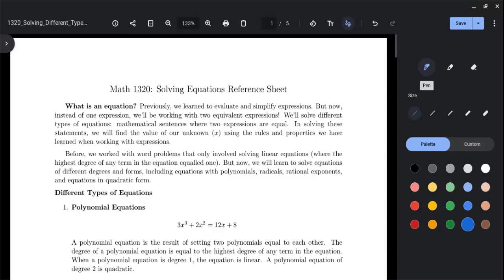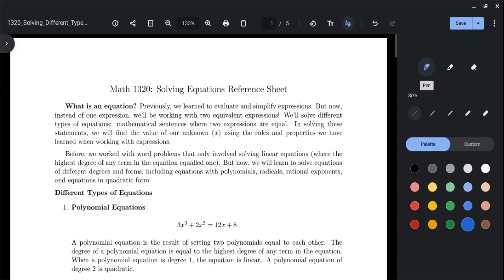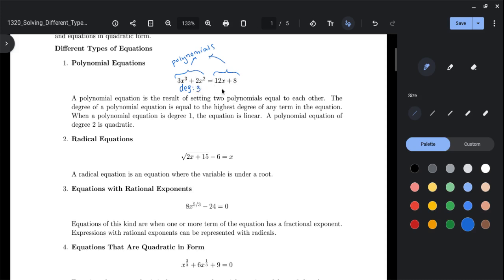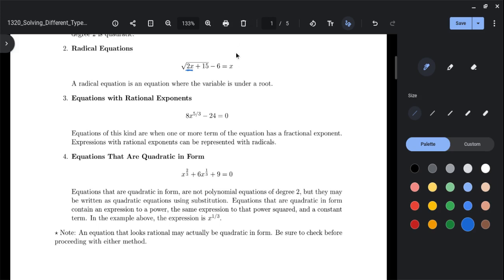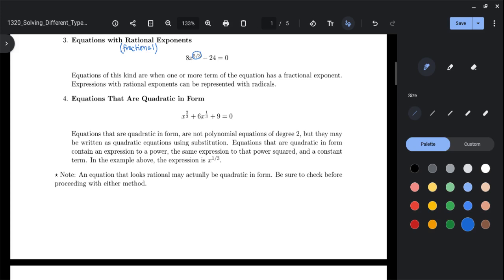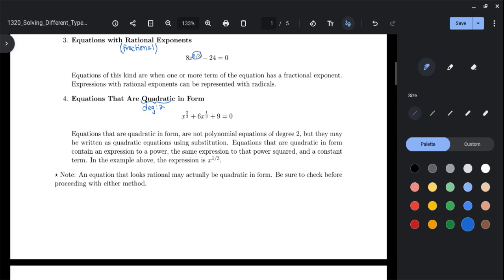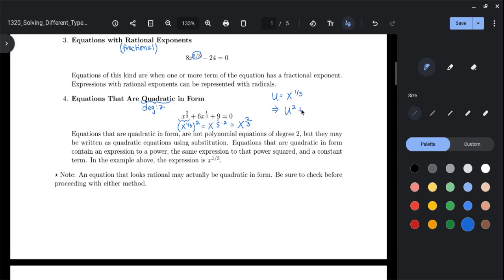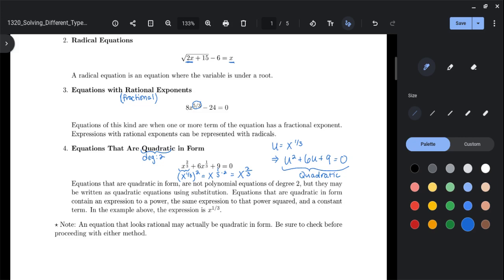TTU Math 1320 Identifying Different Types of Equations Video